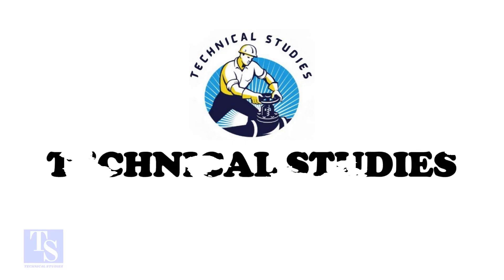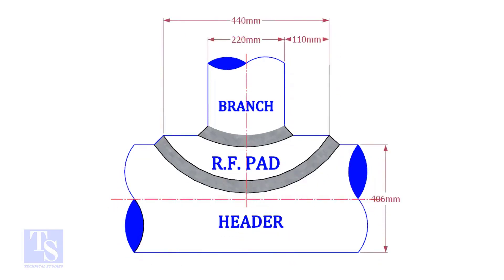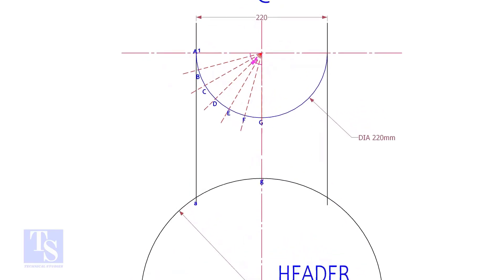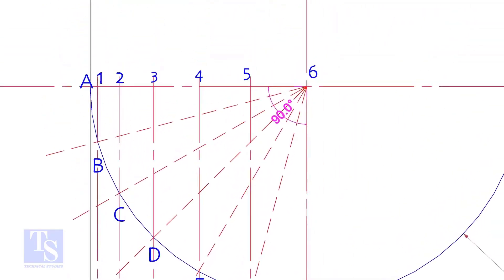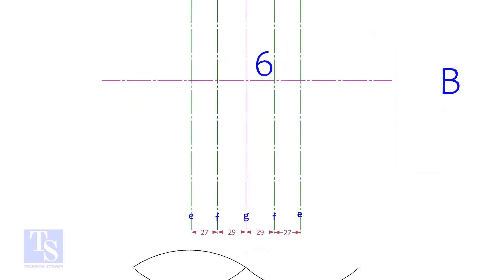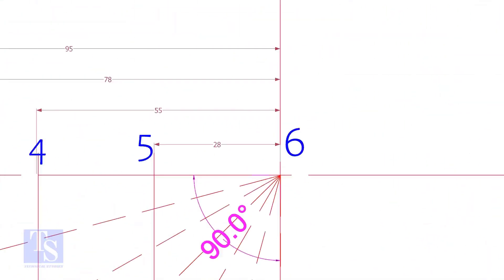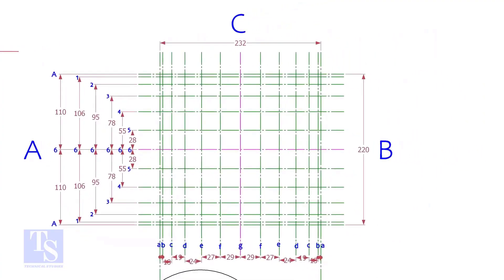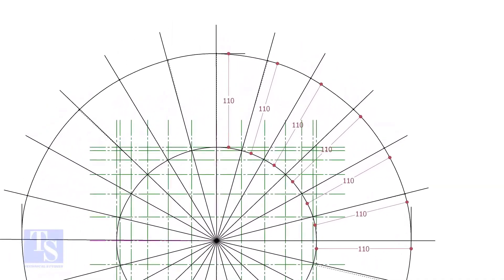How to mark piping R F pad, Reinforcement pad.